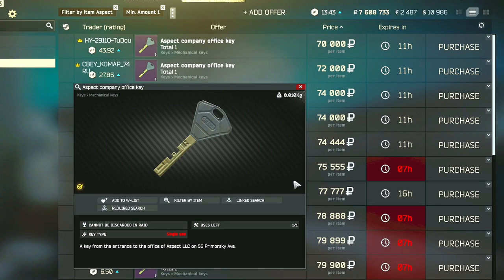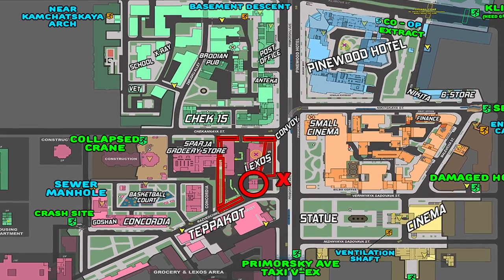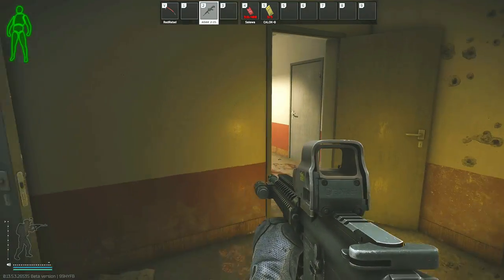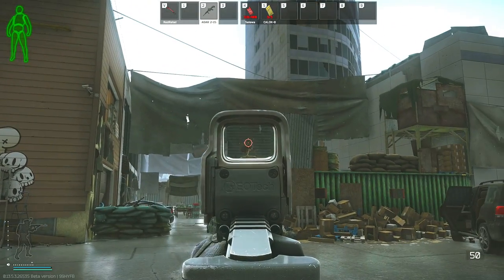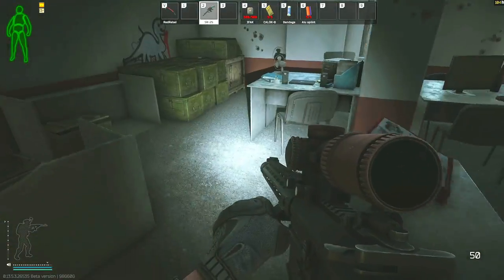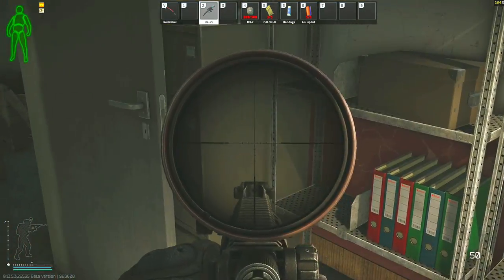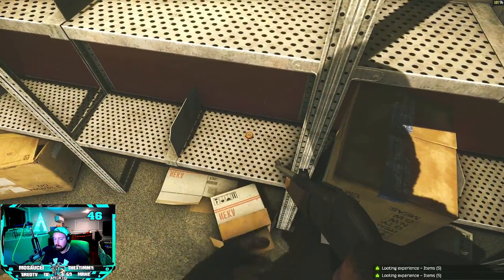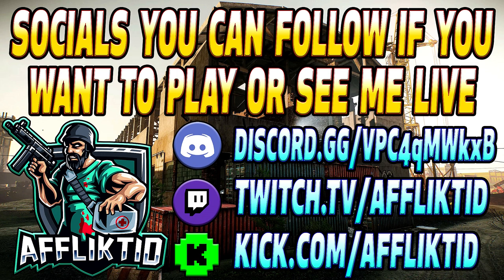Aspect Building Key - Key Guide - Escape From Tarkov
This is a Key Guide for The Aspect Building Key on the new map streets of Tarkov.

--SOCIALS--